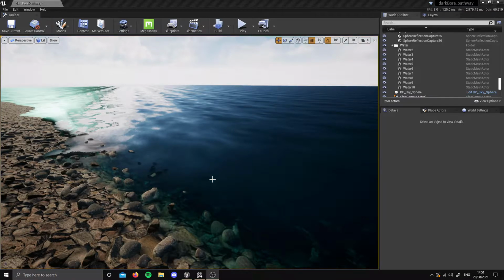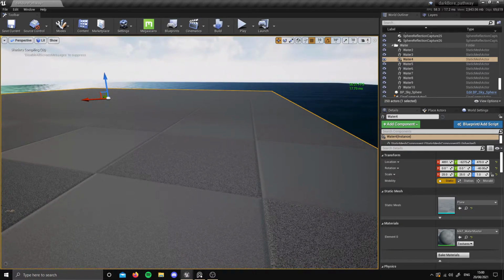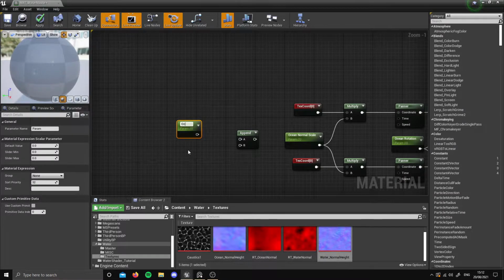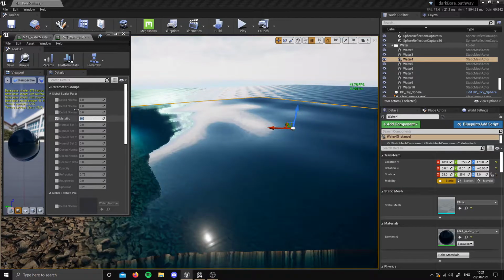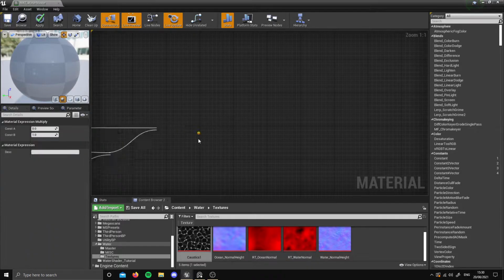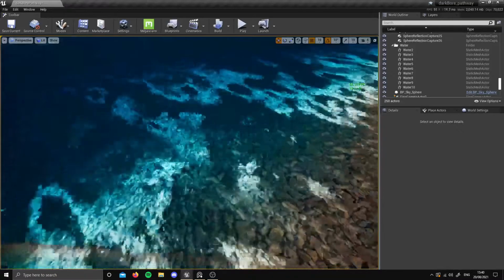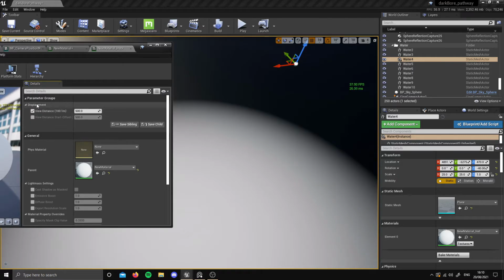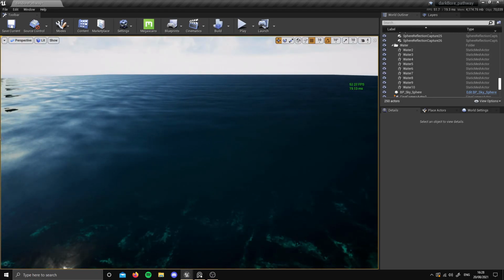UE4 | Single Layer Water (with Smart Displacement & Caustics) Material Tutorial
Hello it has definetely been a long while.

I thought i would share my findings on a much more improved water shader that does not use noise as it was very expensive to begin with.
PC Specs
CPU: Intel I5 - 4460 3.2GHz x4
GPU: Palit GTX 960 4GB
RAM: 16GB DDR3
MOBO: Gigabyte Z97-D